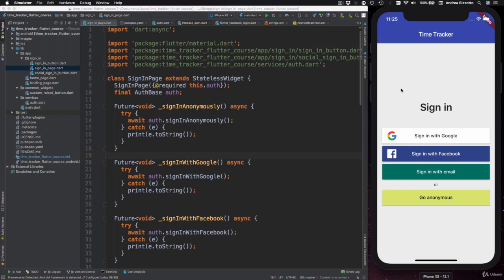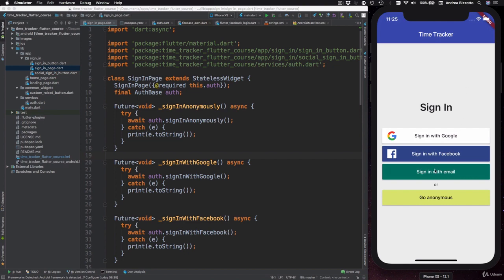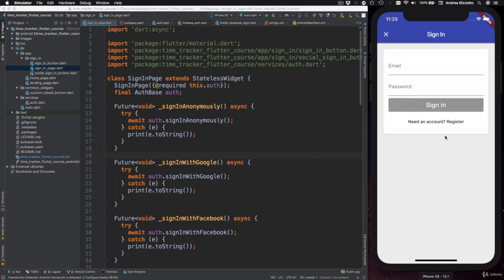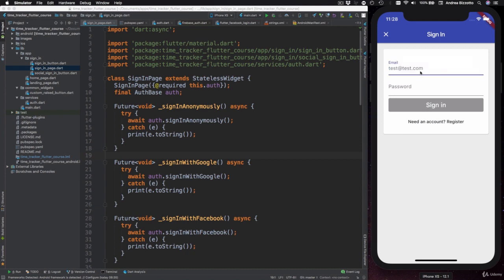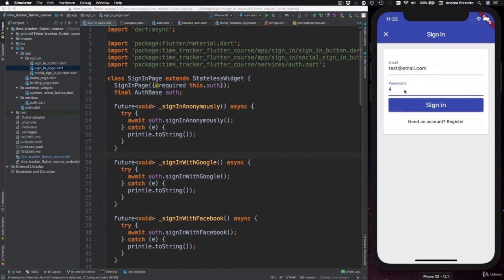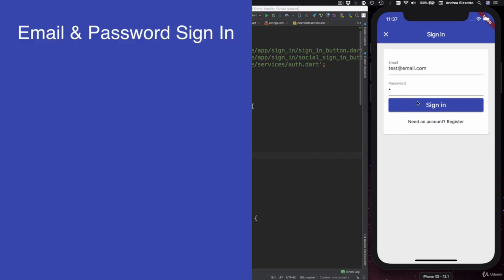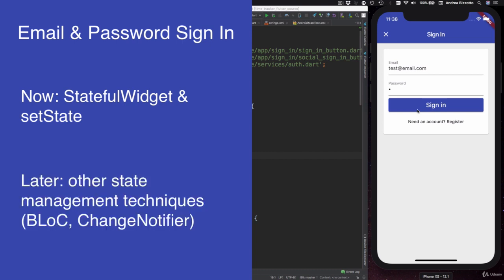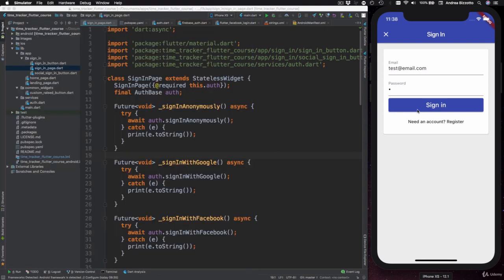182 Preview of the email password sign in page